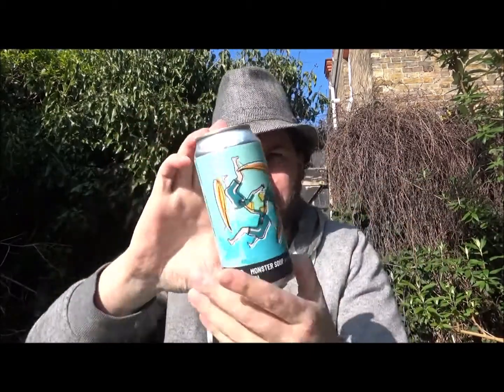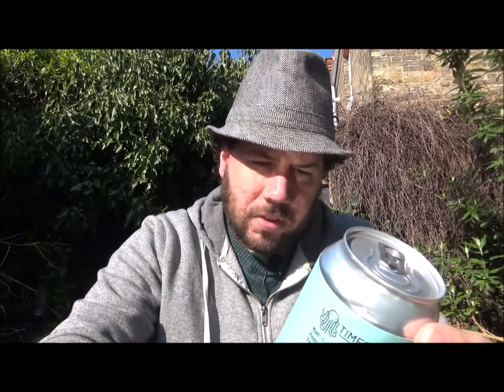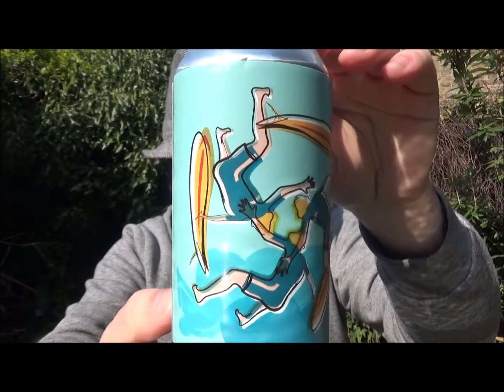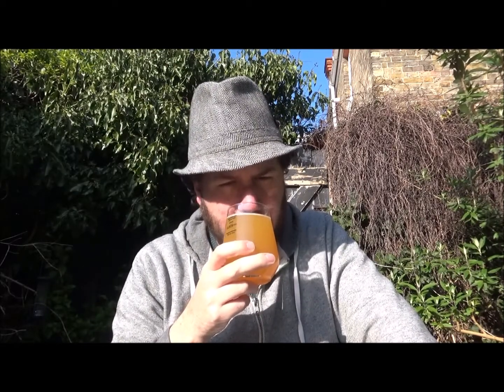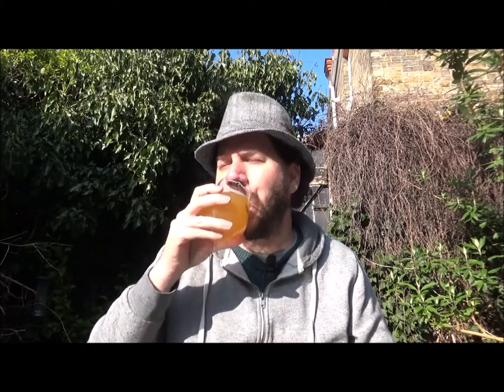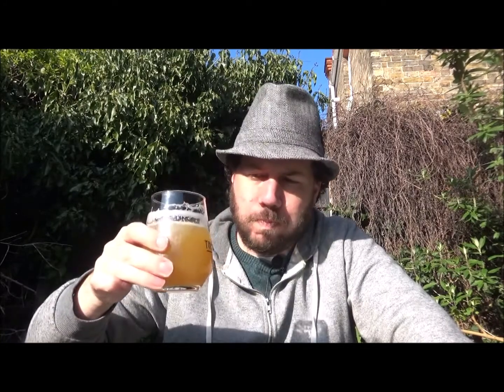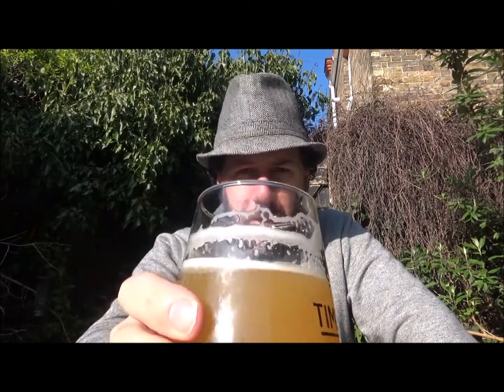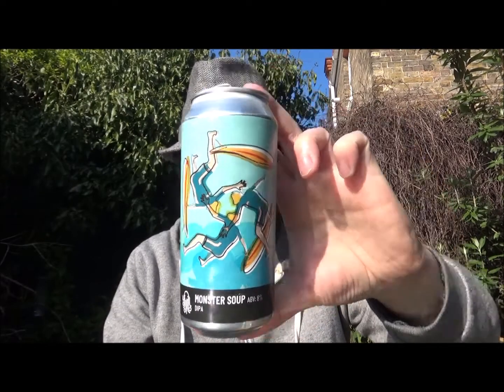Monster Soup - Double IPA | Time & Tide Brewing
Brewery - Time & Tide Brewing
Location - Deal, Kent, England, UK.
Beer - Monster Soup
Style - Double IPA
ABV - 8%
IBUs - 35
Reviewed on - 21st April 2021.
Commercial Description - This 8% DIPA is dry hopped with 27g/l of Mosaic, Idaho 7 & Simcoe hops! Thick, juicy & hazy, with a wonderful hop aroma. The flavours is citrus, tropical dankness all day long. Unfiltered, unfined & vegan friendly.

Time & Tide Brewing:
Time and Tide’s mission is to bring you incredible flavours that excite your palate and make you smile. The mind-blowing potential of beer makes it the perfect medium for the Kent based brewery. Creating and experimenting are passions at Time and Tide, discovering new ways to bring you amazing beer with distinctive twists. Sometimes you have to think a little outside the box to create something extraordinary!